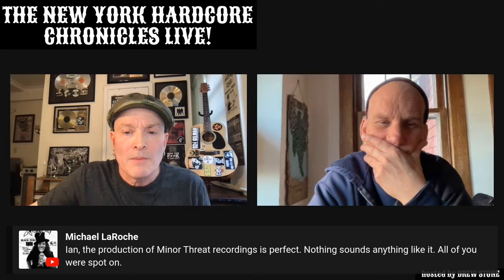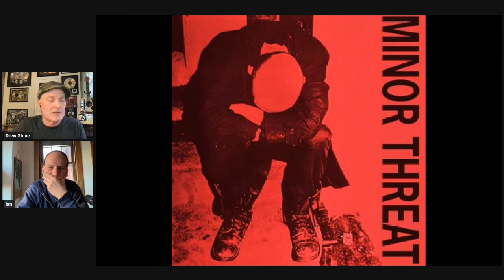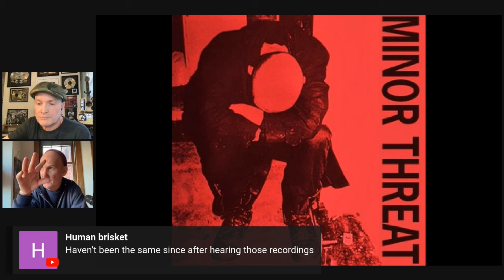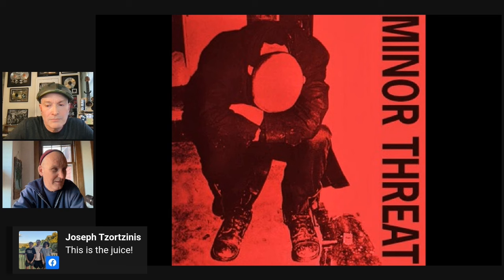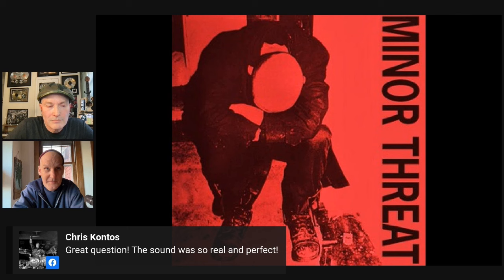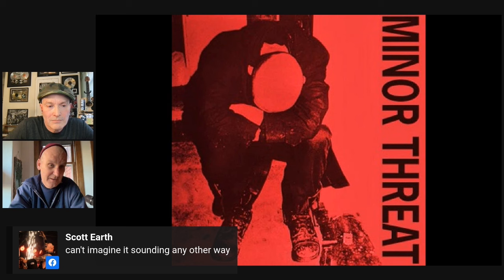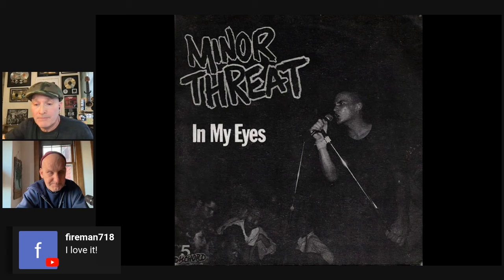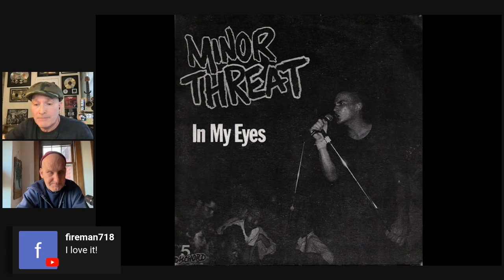Ian Mackaye: "Recording the Minor Threat 7"s" (Excerpt from The New York Hardcore Chronicles LIVE!)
The New York Hardcore Chronicles LIVE! "Hall Of Fame"
Excerpt from The New York Hardcore Chronicles LIVE! 2/7/24 w/ Guest  Ian MacKaye (Minor Threat / Fugazi / The Evens / Coriky / Dischord Records)